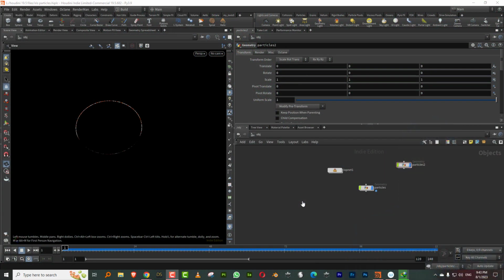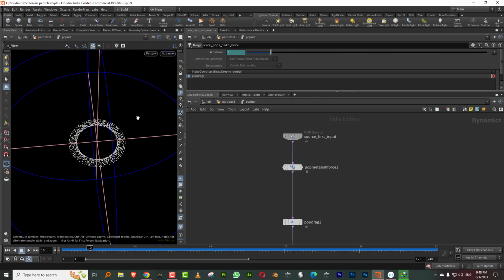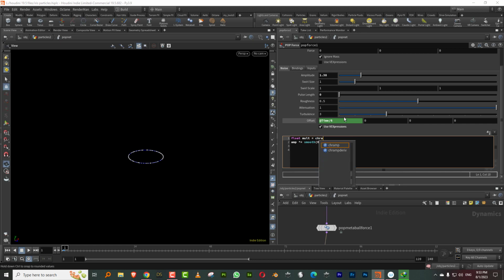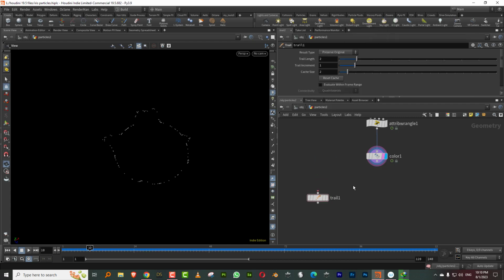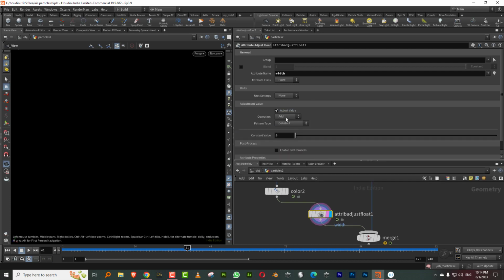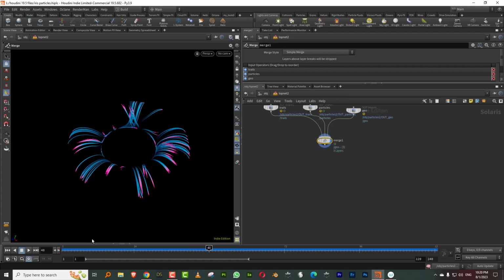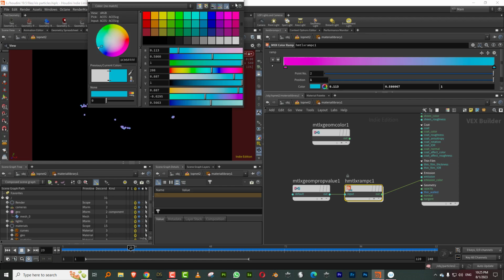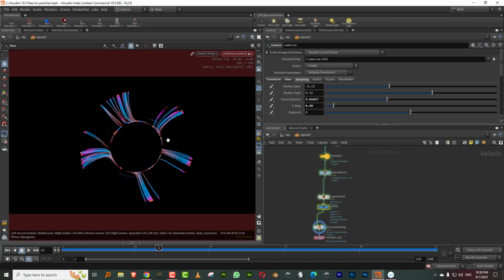particle effects in Houdini